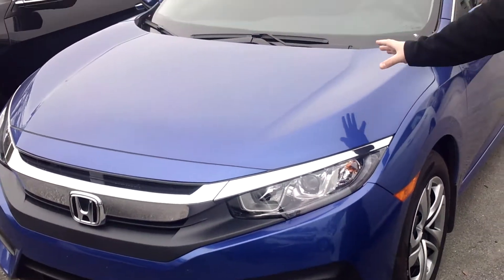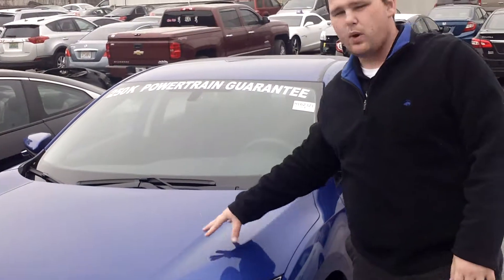2016 Honda Civic for Jeremiah from Chayse Fuller at Tameron Honda in Birmingham